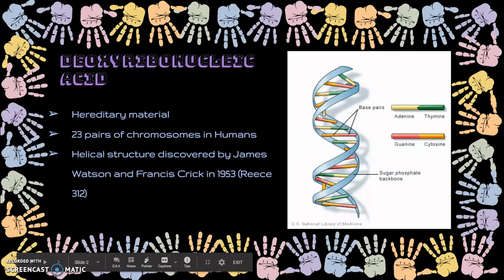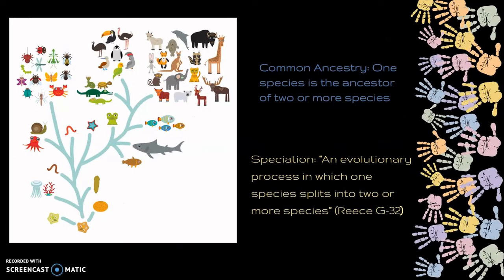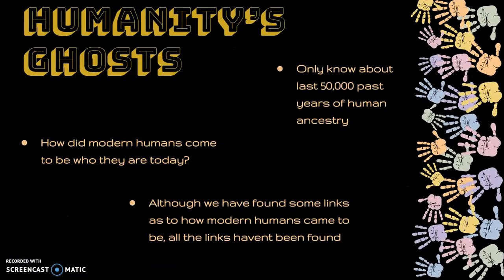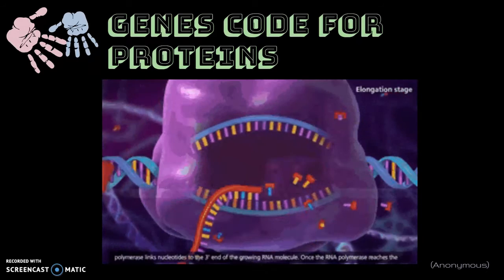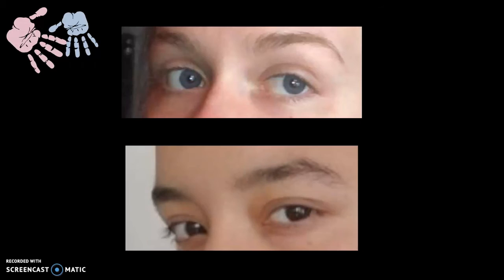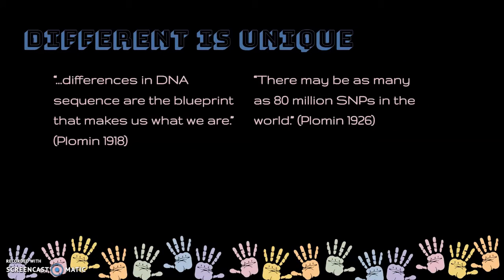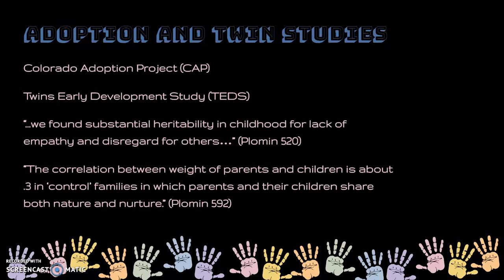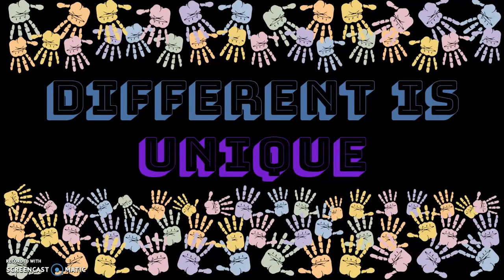How Does DNA Make Us Who We Are? - Inquiry Project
In this video, I describe three aspects of how DNA makes us who we are. My guiding question is: how does DNA makes us who we are?